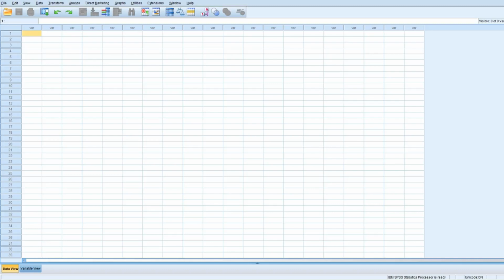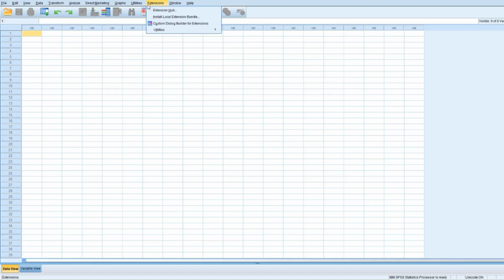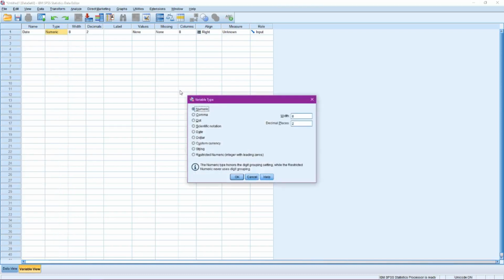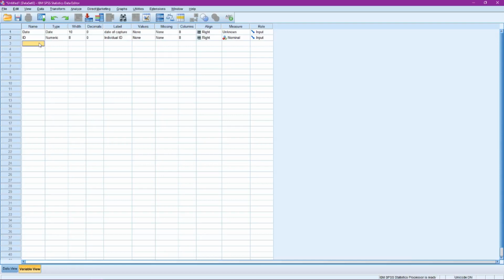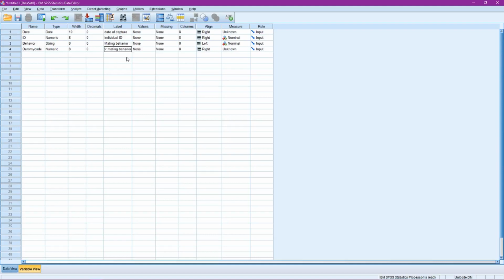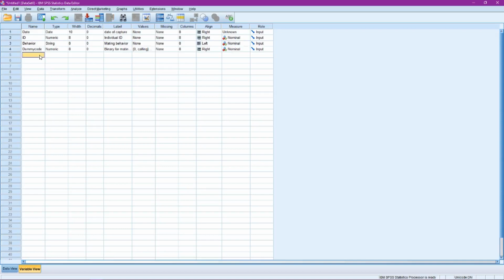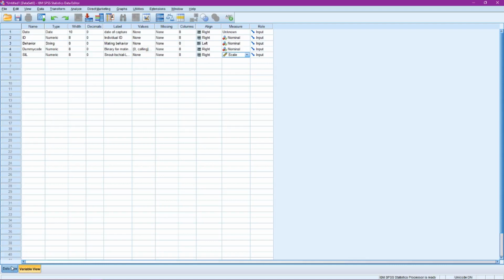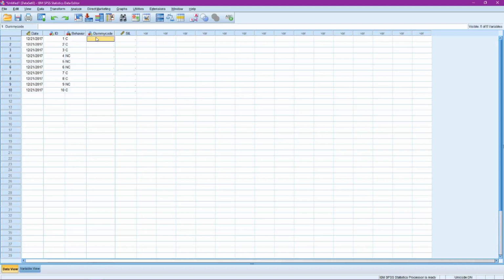Part 1 INTRO TO SPSS, TYPES OF VARIABLES AND MEASUREMENTS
Introduction to statistics and SPSS